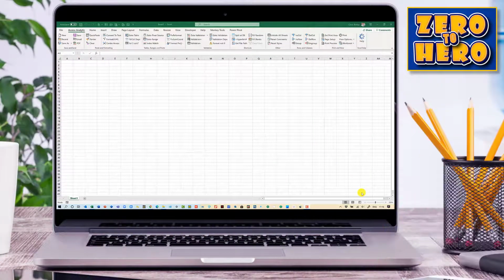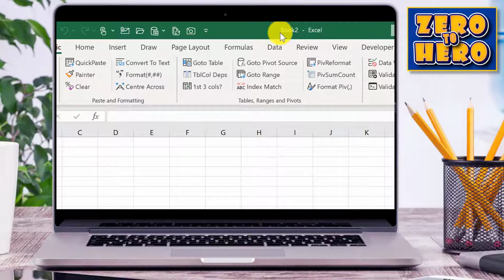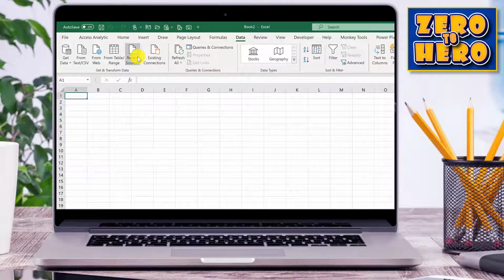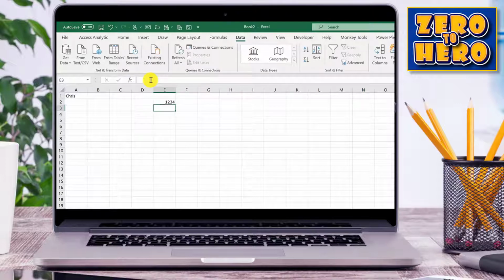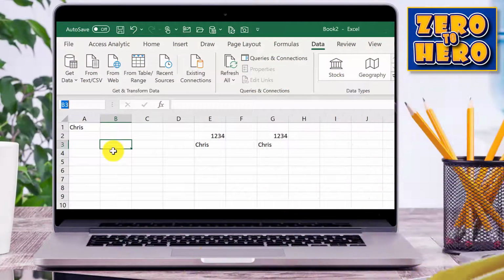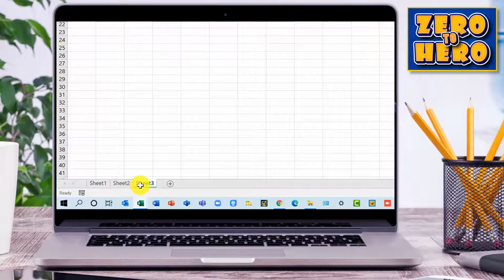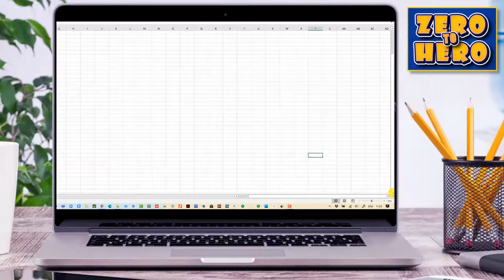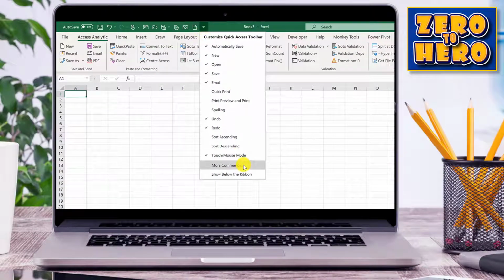Excel Basics: Everything You Need to Start Today!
Hi guys, welcome to my first video in a new range called "From Zero to Euro"! This series is designed to guide beginners through the basics of ms excel. In this microsoft excel tutorial, we'll explore how to use excel, starting with a basic excel tutorial to help you get comfortable with the interface. This video is perfect for anyone looking for excel for beginners content.